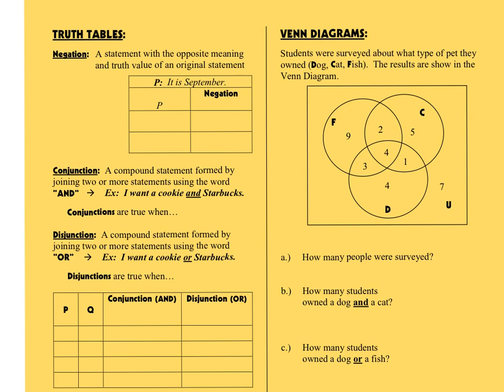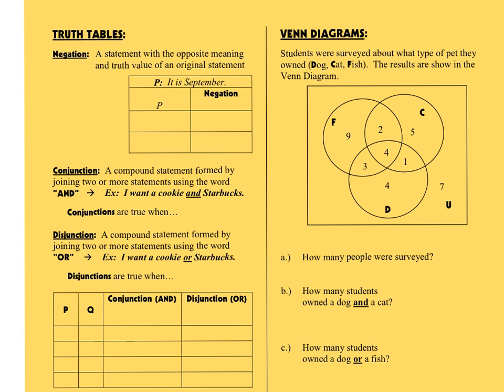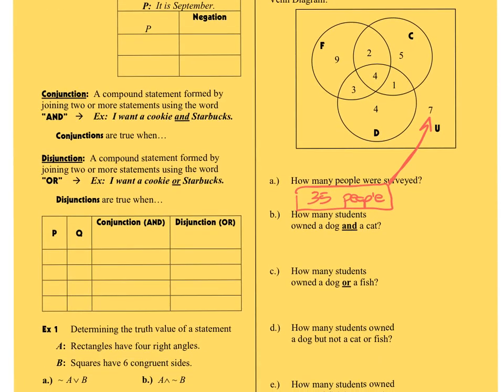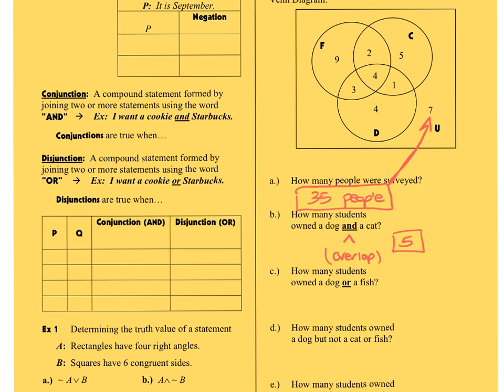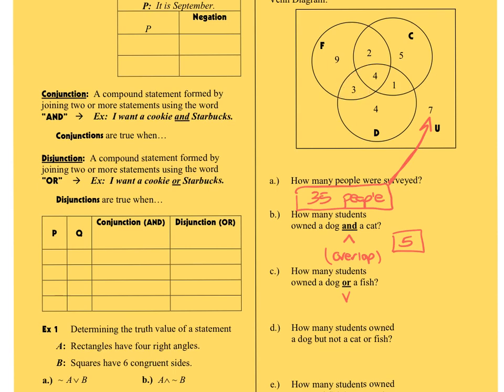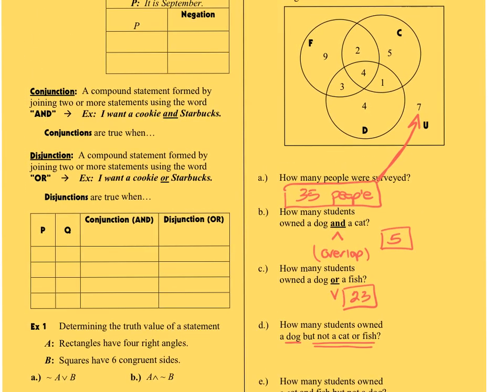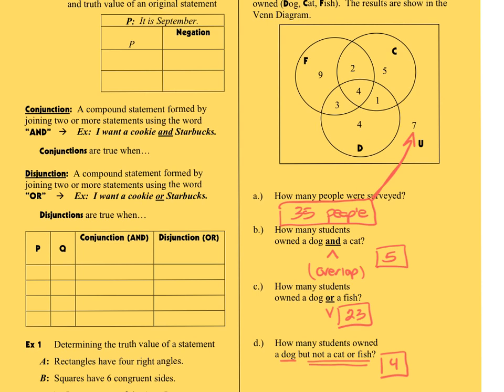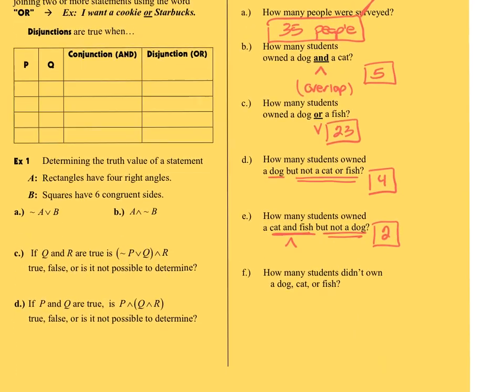Ch 2 Venn Diagrams (BACK Yellow Foldable)